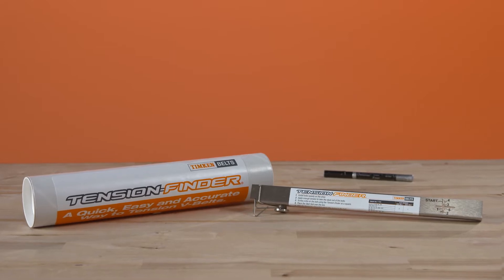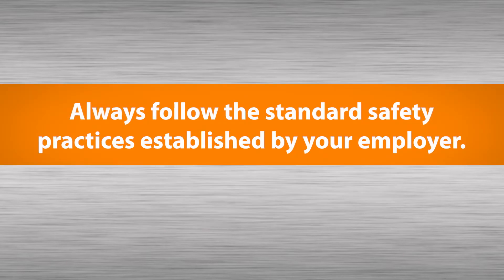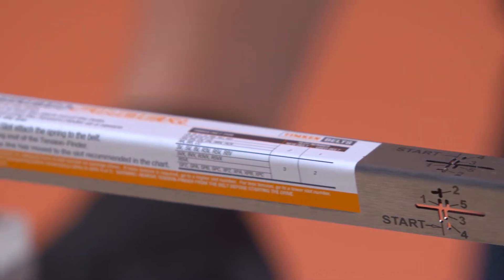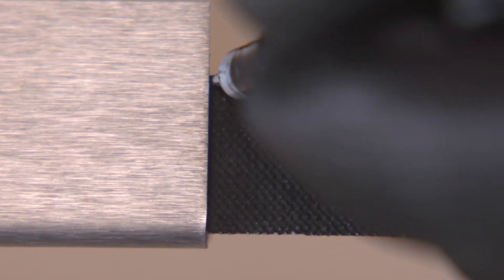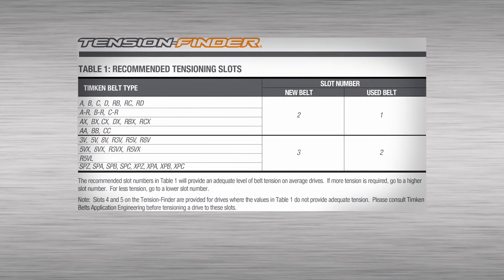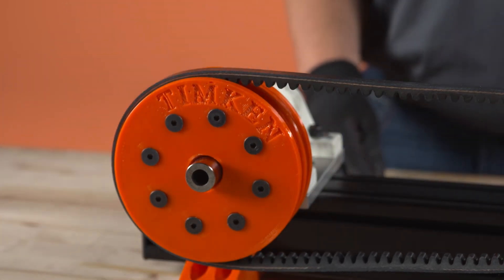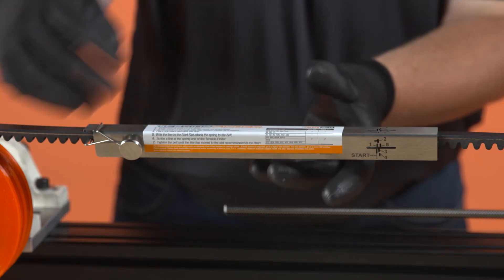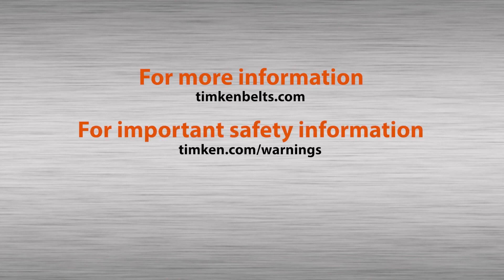Timken Belts V Belt Tensioning with the Tension Finder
Training video on how to properly tension v-belts with the easy to use Tension-Finder.